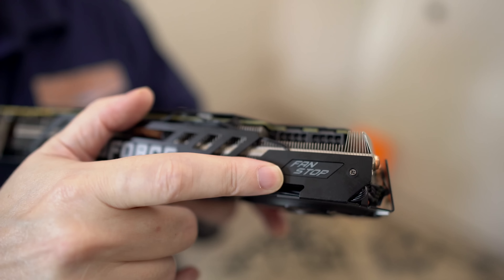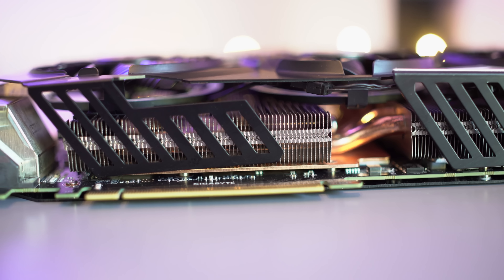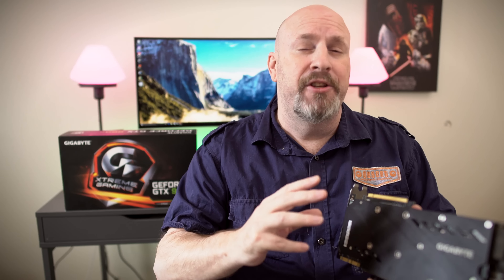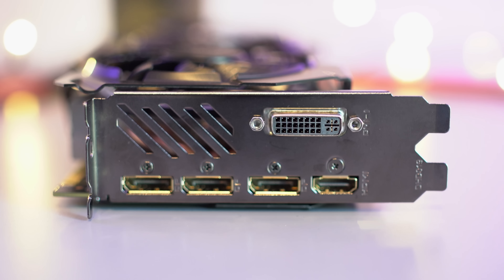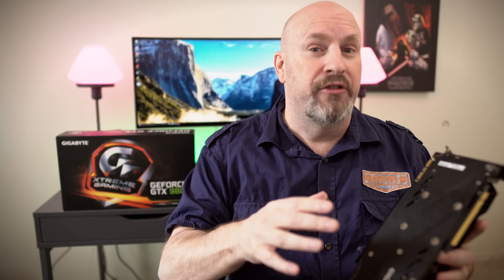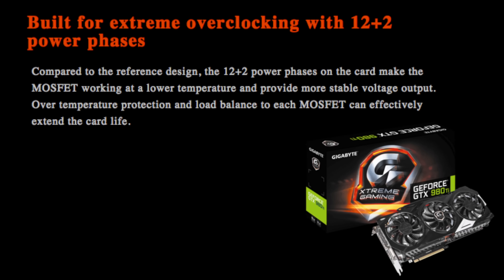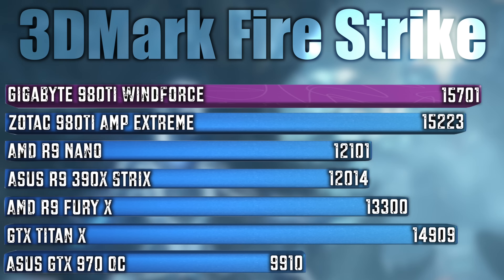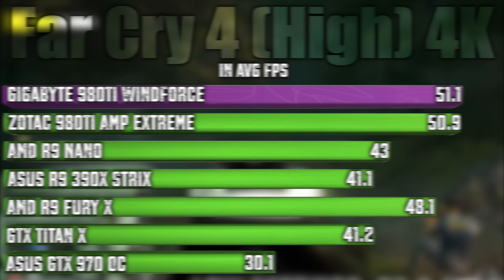The Fastest GTX 980 Ti?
How Fast is an XTREME Gaming Editon 980 Ti?
Gigabyte GTX 980 Ti XTREME Gaming Card

Test Bench Links
Motherboard: Asus Z170 Deluxe

CPU: Intel 6700K Quad Core 4.0Ghz i7 Skylake CPU

Cooling: Swiftech H220-X2 Prestige Liquid CPU Cooler

Memory: Kingston HyperX FURY 16GB 1866MHz

Boot Drive: ZOTAC Premium Edition 480GB SSD

Storage:WD Digital 1TB Black 7200 RPM Hard Drive